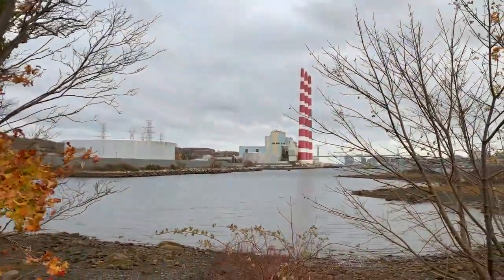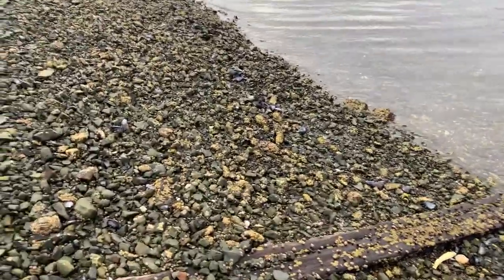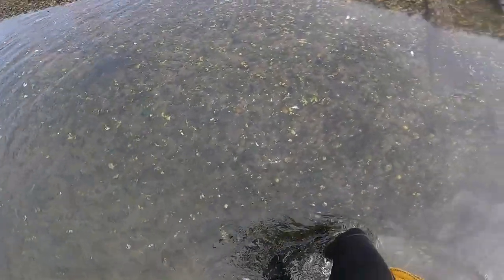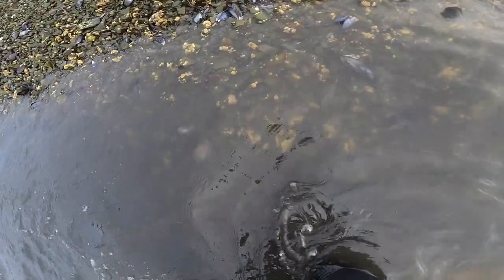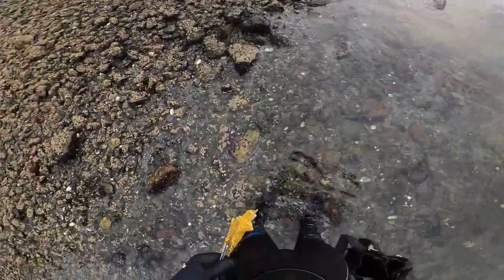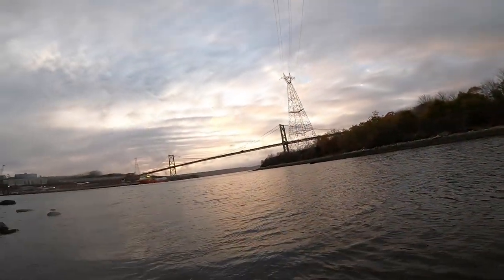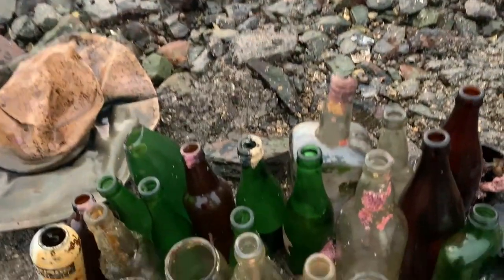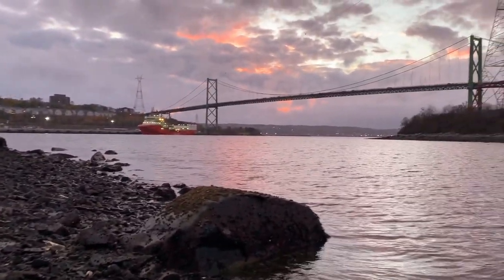Giddy Up Partner! I Found A Cowboy Hat!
Hey everyone! The weekend is here and I'm psyched to share a brand new underwater adventure with you.

So, you really never know what you’ll find underneath the ocean's surface, like a cowboy hat. I've been to this cove in Dartmouth so many times now and I'm always surprised by what the currents bring in.

I started the adventure by doing some mudlarking and found a few bits of broken pottery and glass but quickly switched over to diving. The temperature yesterday was super warm, making for a comfortable time in the water. I also found a couple neat bottles, one of which says "Astring-O-Sol" which was used to contain mouthwash.